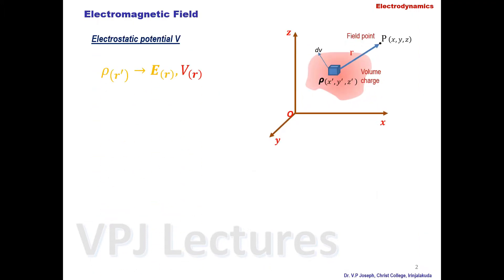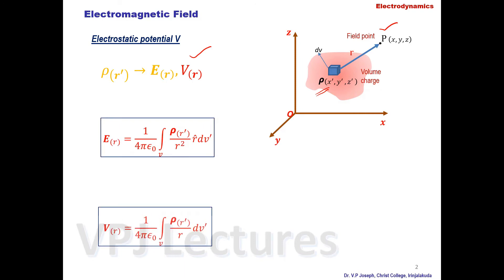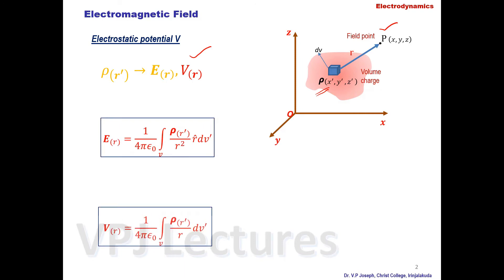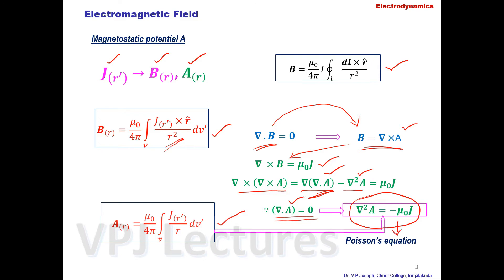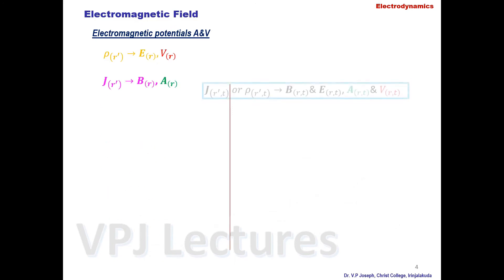ELECTROMAGNETIC POTENTIALS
Electromagnetic potentials, Scalar potential V and Vector potential A, Relations connecting potentials and fields, Difference between static and dynamic potentials, Griffiths electrodynamics